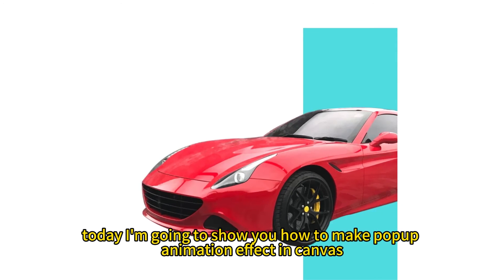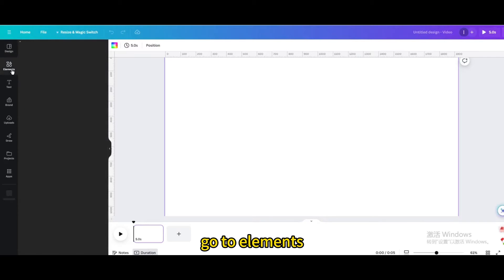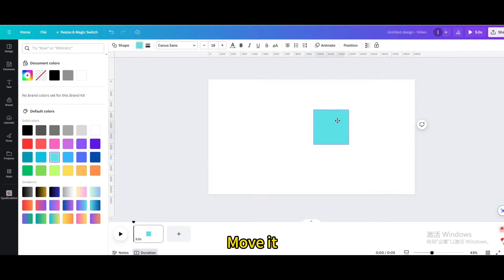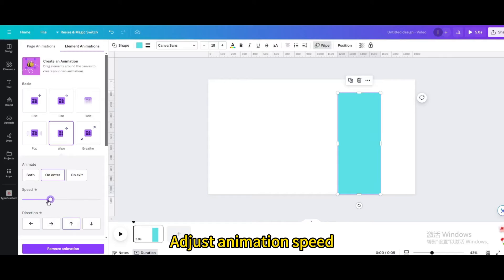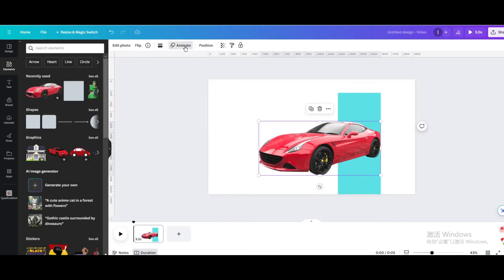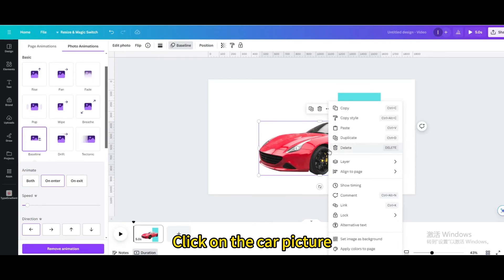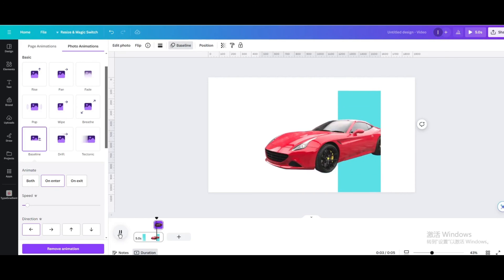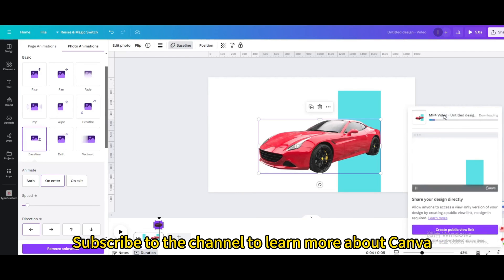How to make popup animation effect in canva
In this tutorial, we'll explore how to create stunning popup animation effects using Canva, a simple yet powerful design tool. Whether you're creating presentations, social media posts, or videos, adding animated elements can take your designs to the next level.

Remember, practice makes perfect. So, don't forget to experiment with different elements and animations to discover what works best for your designs.